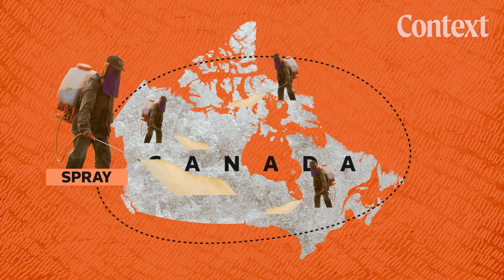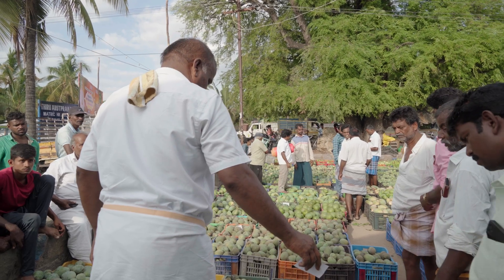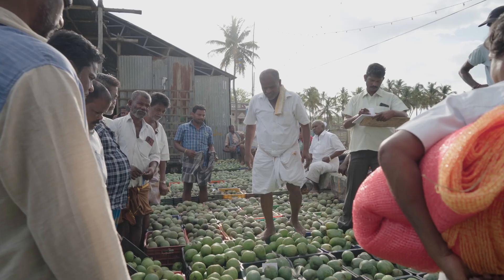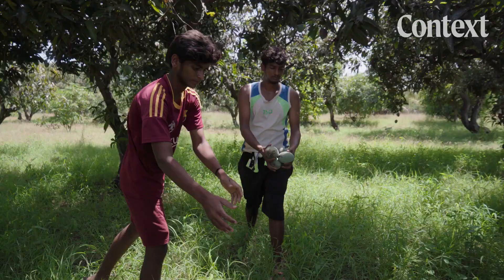The spray that makes mangoes last longer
Mangoes are the national fruit of India, but as many as half of the mangoes that are harvested in Krishnagiri district each year spoil before they even leave the farm.

It’s part of a big problem that the world faces when it comes to its food supply. Globally, more than half-a-trillion dollars’ worth of fresh fruit, vegetables and grains goes bad before it’s sold each year, according to consulting firm McKinsey.

A variety of solutions, from refrigeration to wax coatings, exist to keep fruit from spoiling. But researchers in India have been involved in a decade-long project to test out an innovative spray that extends the shelf life of mangoes by up to a week.

We visited the mango hub of India to see how it works.

0:00 Intro
0:56 The delicate mango business
1:42 Hexanal's potential
3:34 Boosting farmers’ incomes
4:30 Food waste’s giant footprint
6:27 Can hexanal scale?
9:11 Conclusion

We make short documentaries, explainers and original series for people who care about the world’s biggest challenges. Context is anchored around three of the most significant and interdependent issues of our time: climate change, the impact of technology on society and inclusive economies. We contextualize how critical issues and events affect ordinary people, society and the environment.